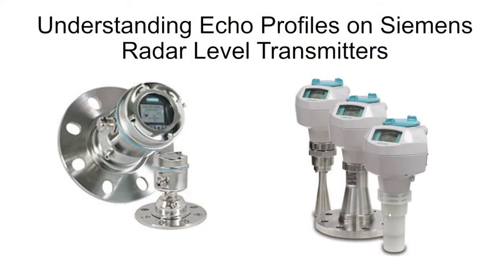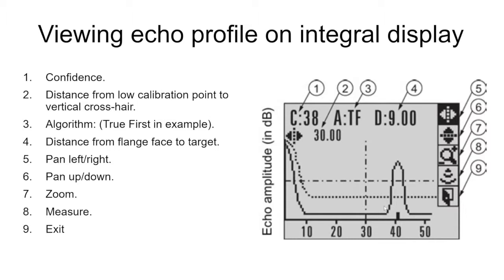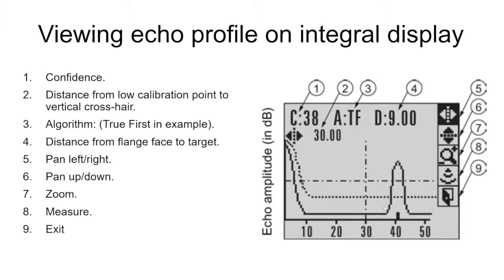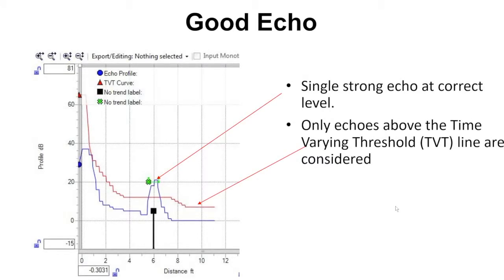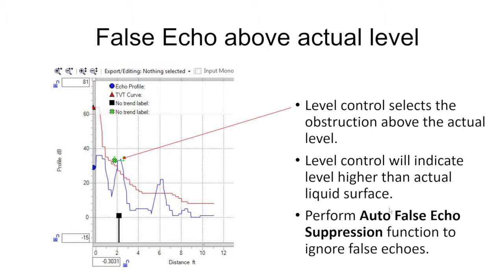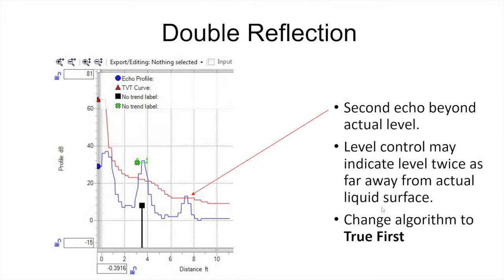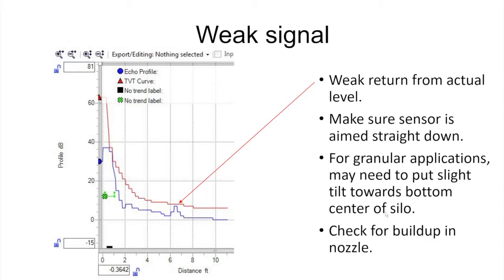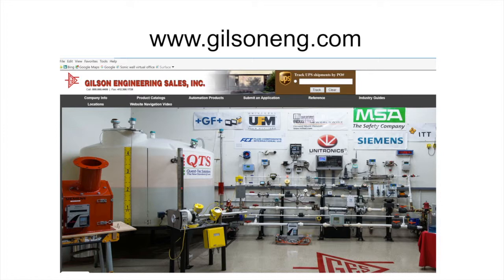How to understand the Echo Profile of Siemens Airborne Radar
How to understand the Echo Profile of Siemens Airborne Radar level instruments